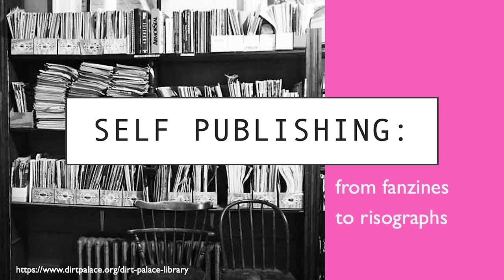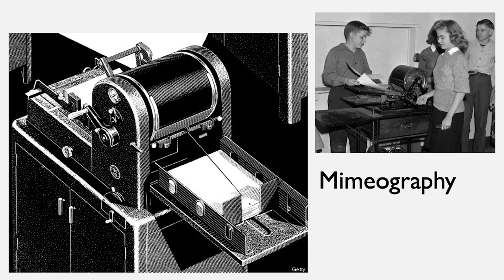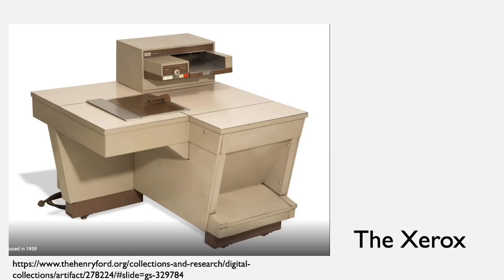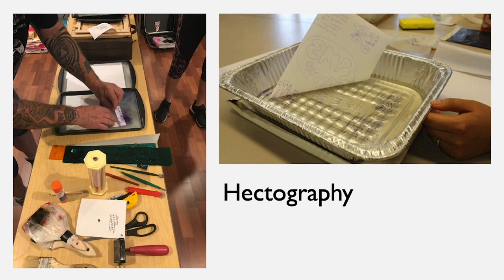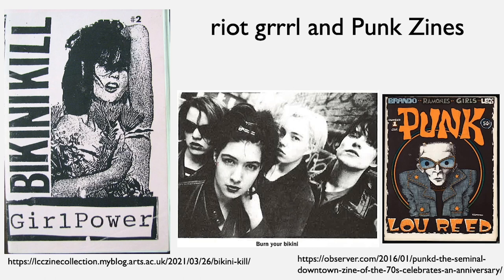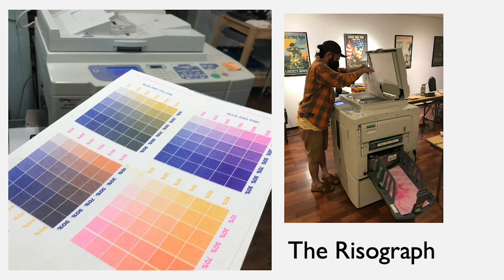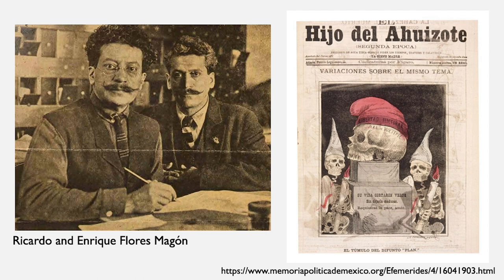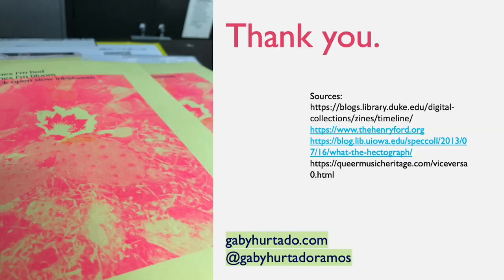Gaby Hurtado Ramos PechaKucha Fall 2023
In this PechaKucha presentation second- year printmaking graduate student Gaby Hurtado talks about zines ands different forms of self-publishing.  The presentation was completed as part of the Graduate Printmaking course taught by Beauvais Lyons in the Fall of 2023.